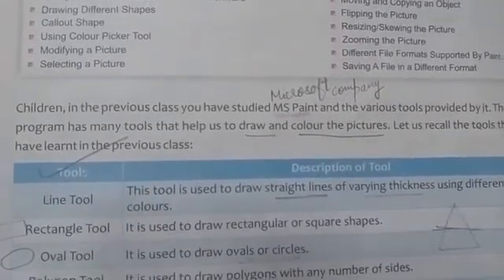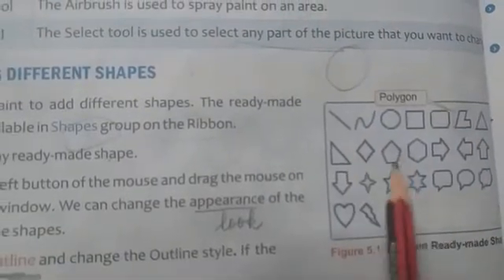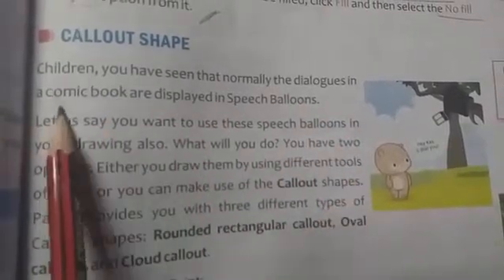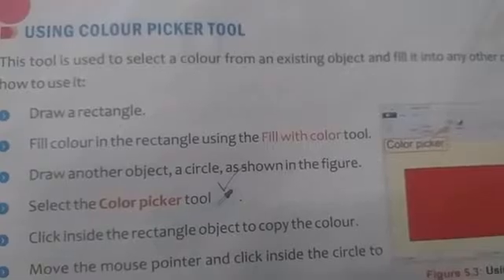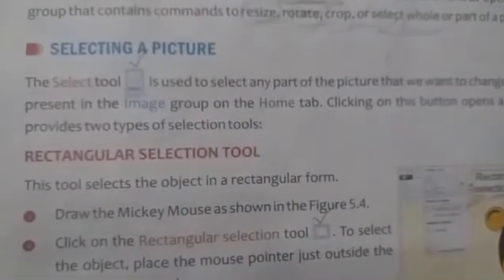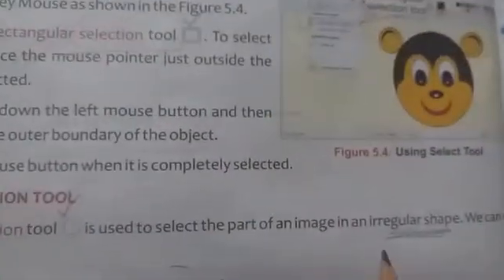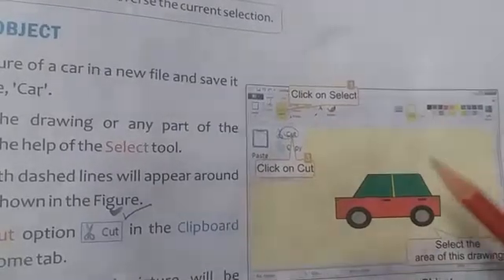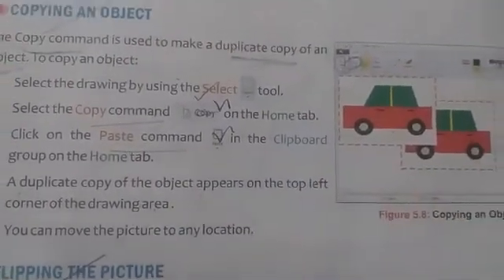Class-3rd(Computer) L-5 Date-08/01/2021